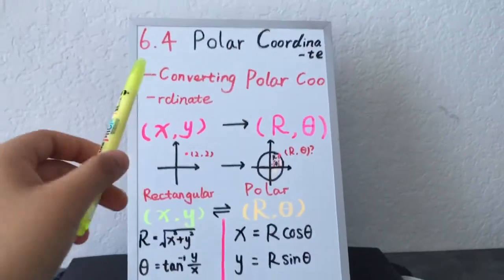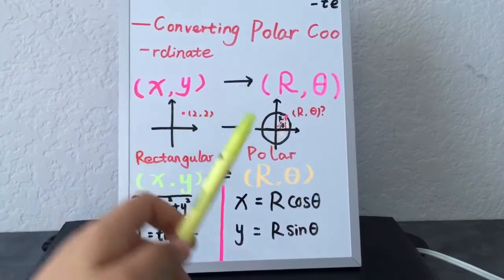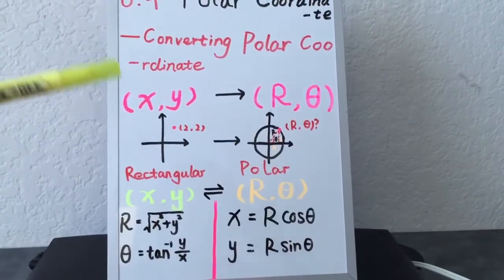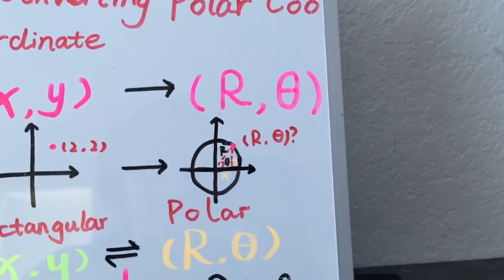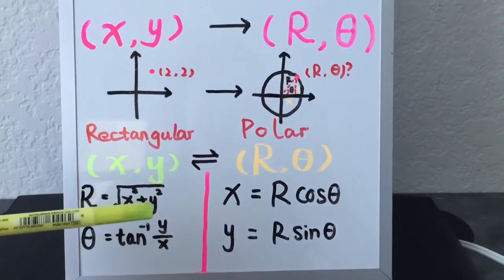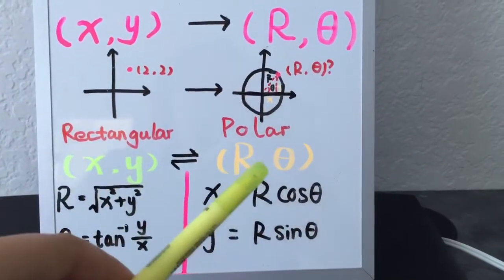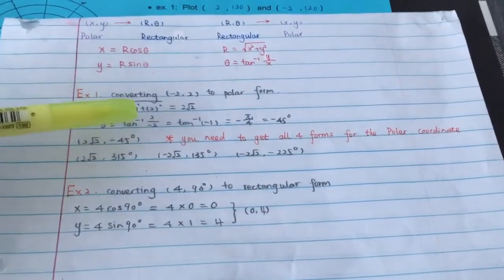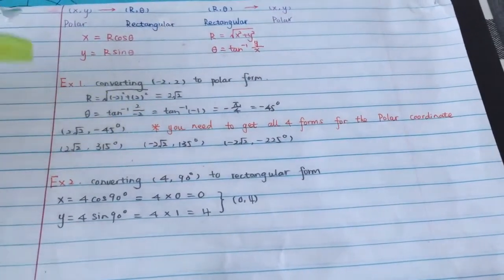RioWu Convertingpolarcoordinate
Precal lesson